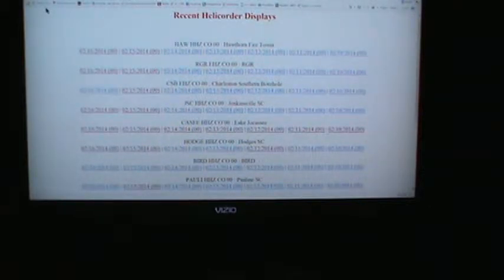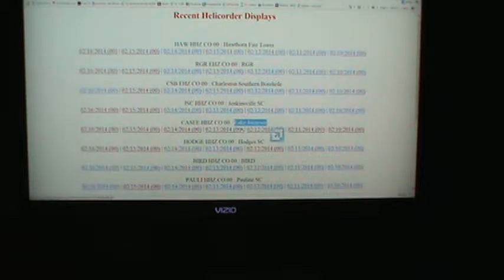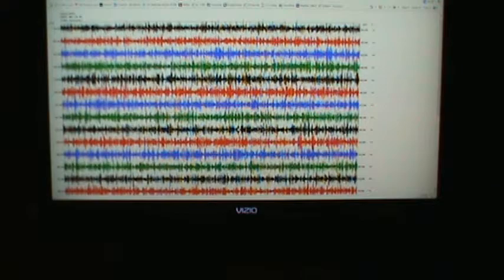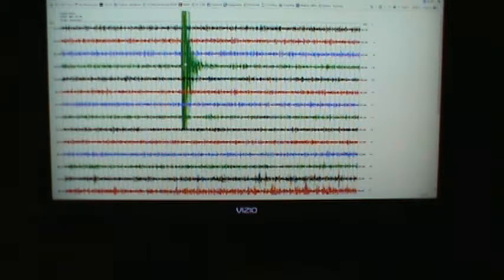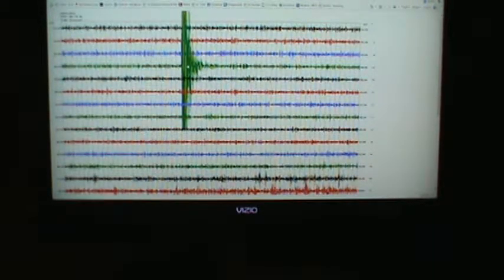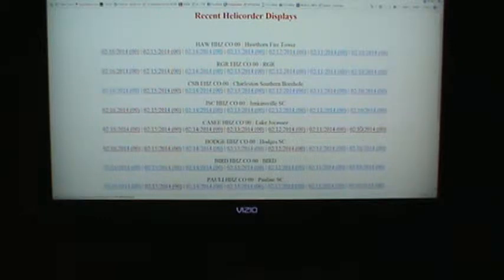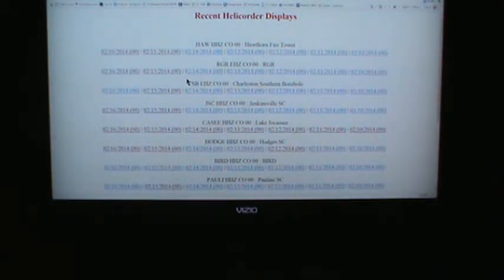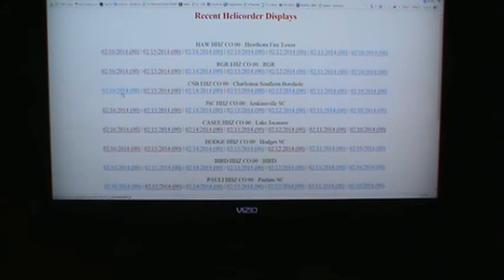Earthquake 101 How to read a Helicorder Chart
Basic earthquake 101 Helicorder  chart seminar.